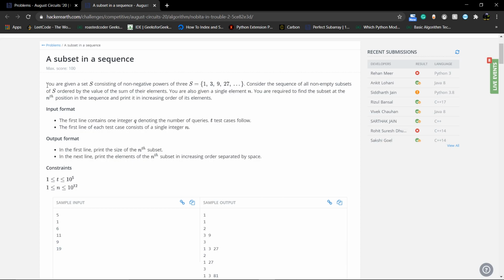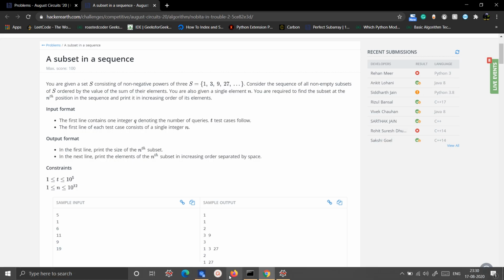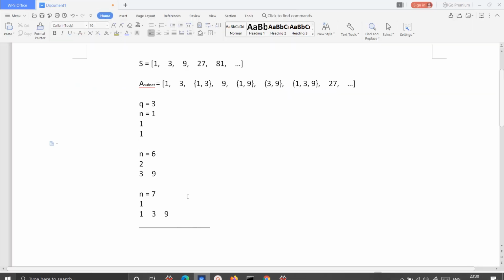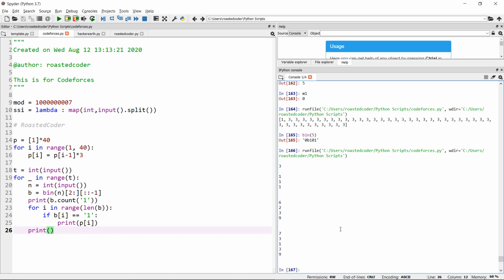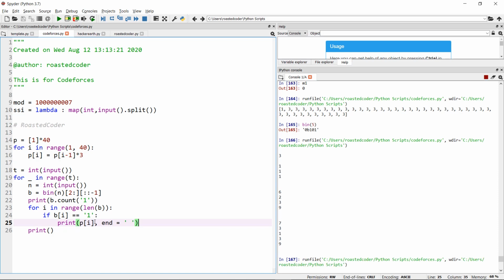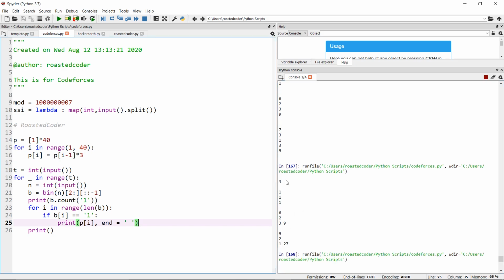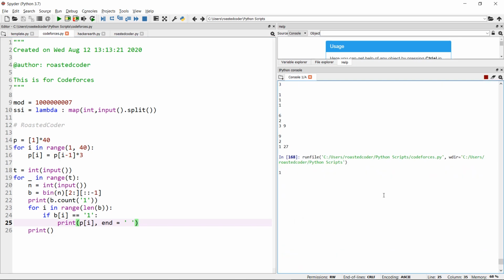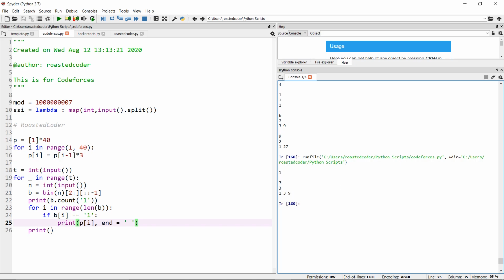A subset in a sequence | August Circuits '20 | HackerEarth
This is an explanation video on "A subset in a sequence" from August circuits 2020(HackerEarth).